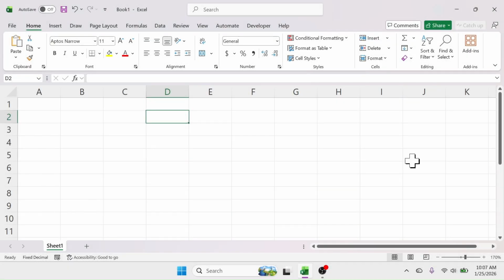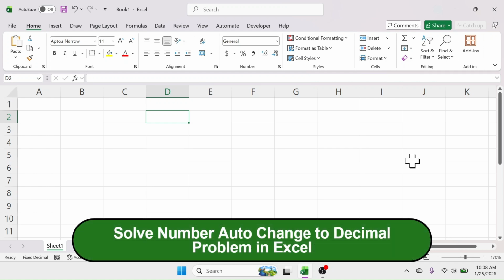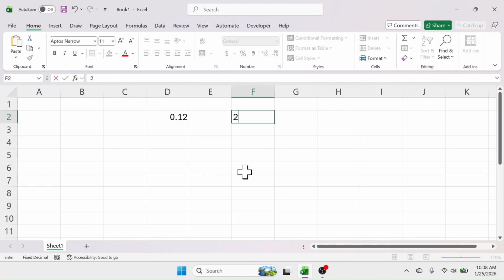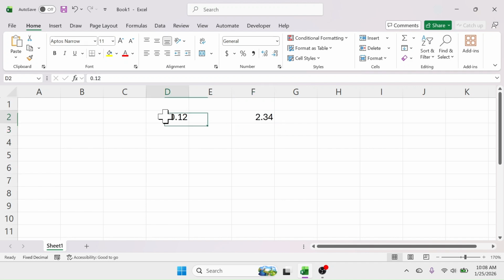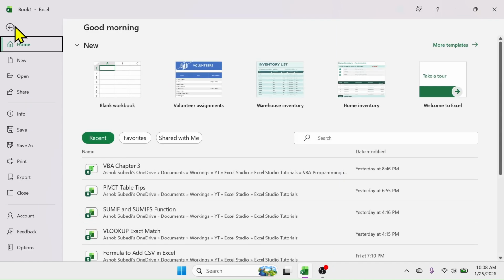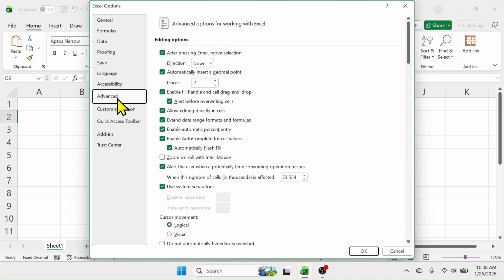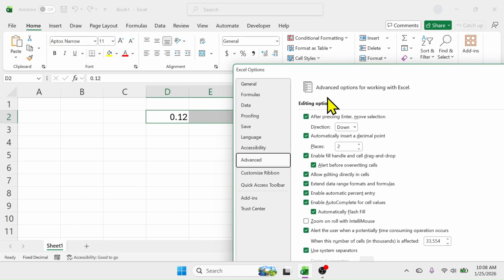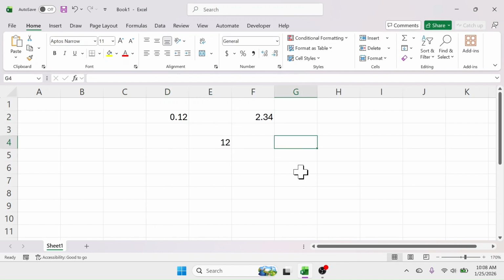Entered Number Auto Change to Decimal in Excel? Learn How to Solve It.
This video guides you through the steps of how to solve the problem of entered number auto change to decimal problem in Excel.